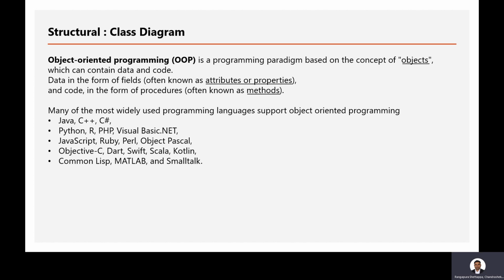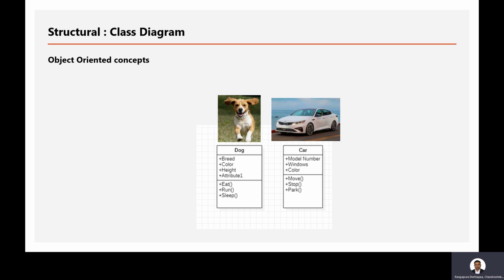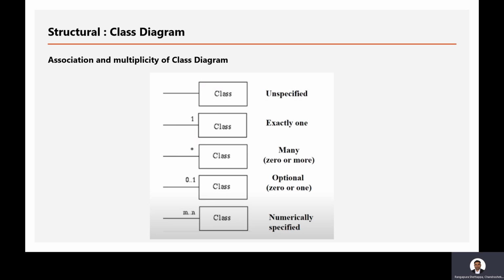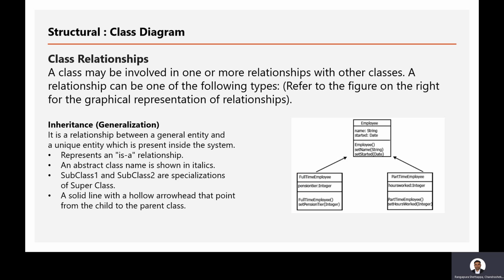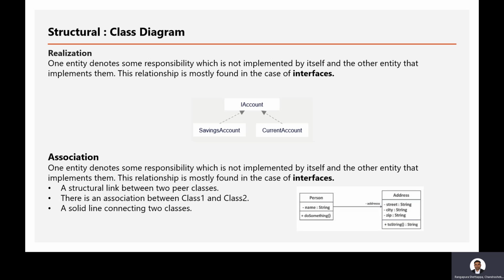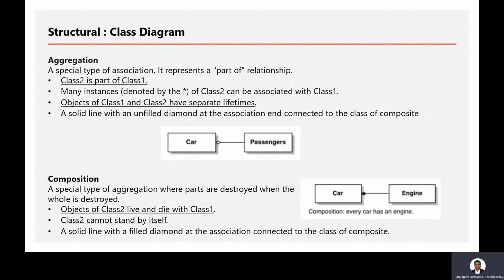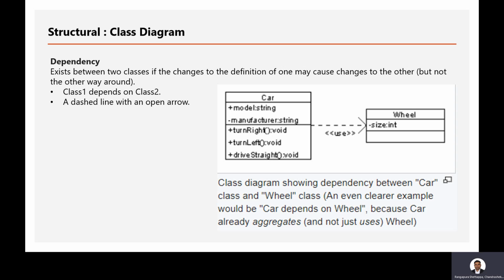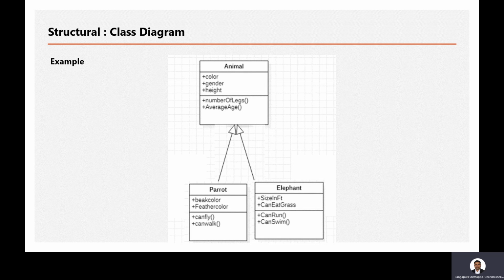UML Class Diagrams. What is a class diagram?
What is a class diagram?
Class is a user defined blueprint from which objects are created.

Object-oriented programming (OOP) is a programming paradigm based on the concept of "objects", which can contain data and code.
Data in the form of fields (often known as attributes or properties),
and code, in the form of procedures (often known as methods).

Many of the most widely used programming languages support object oriented programming
Java, C++, C#,